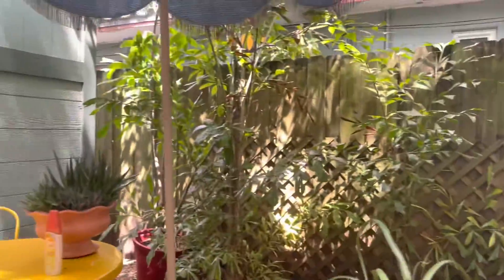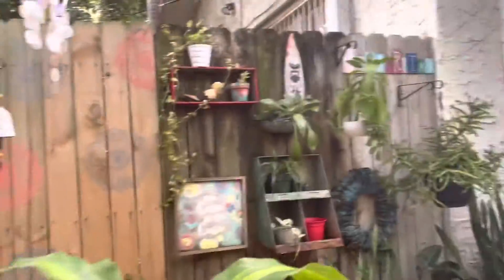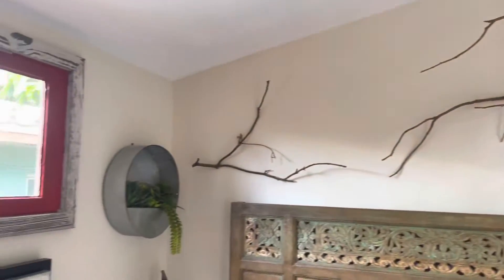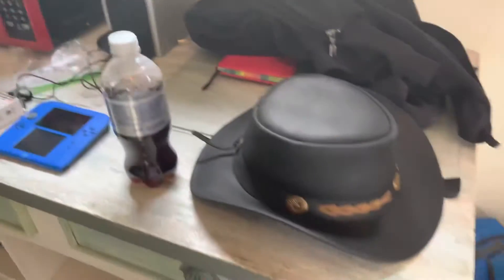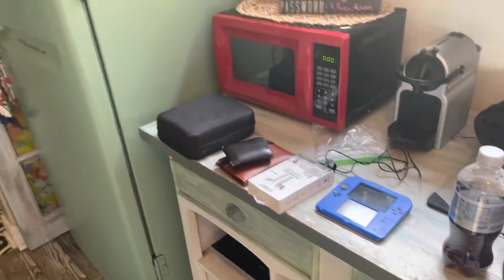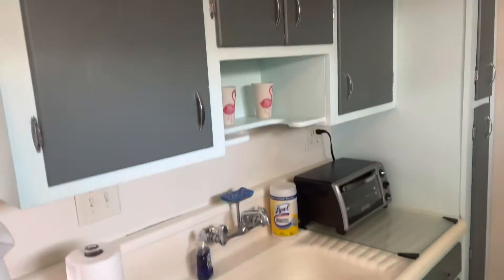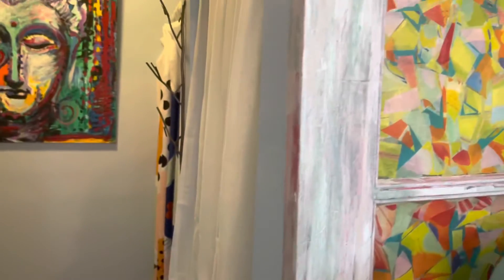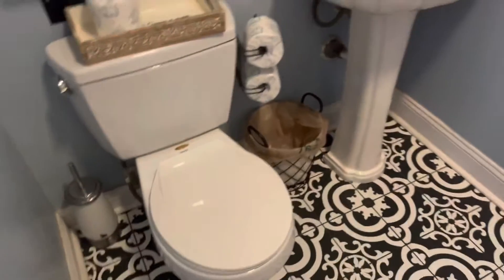Boho bungalow tiny house on wheels. Airbnb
Boho bungalo tiny house on wheels from air bnb.  Miami florida